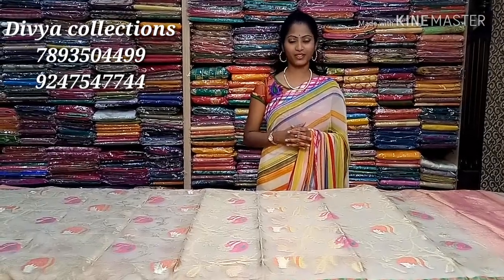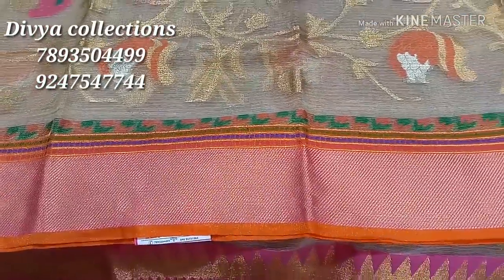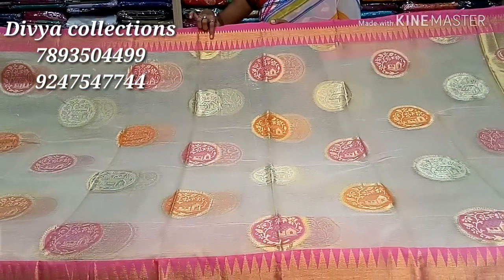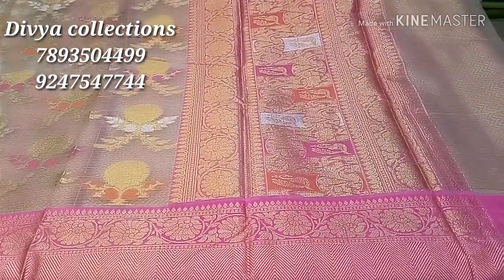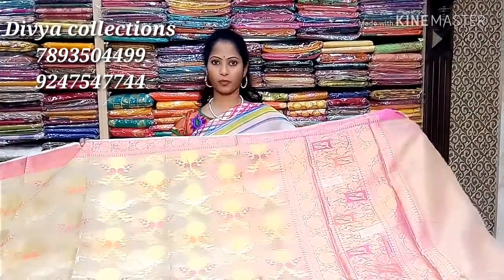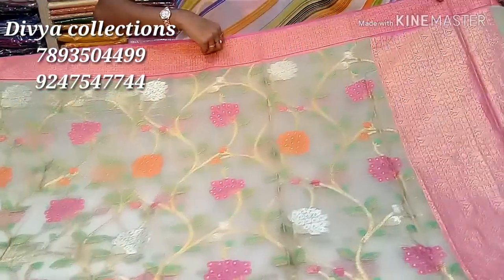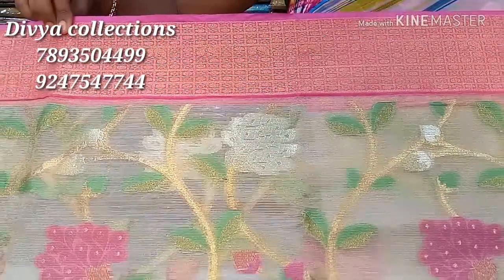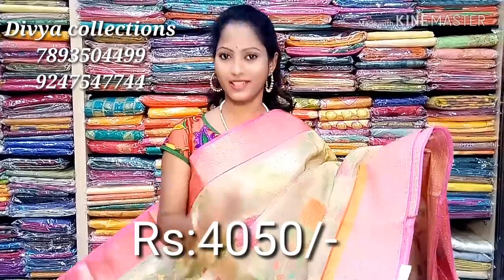Party wear sarees episode 512 Divya collections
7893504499,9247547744 near Ganapathi complex Yousafguda hyderabad